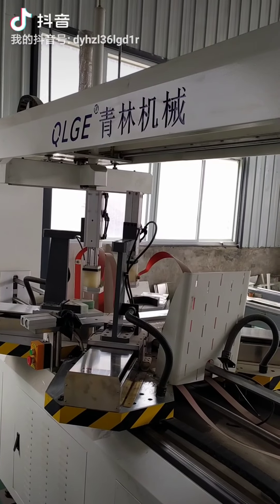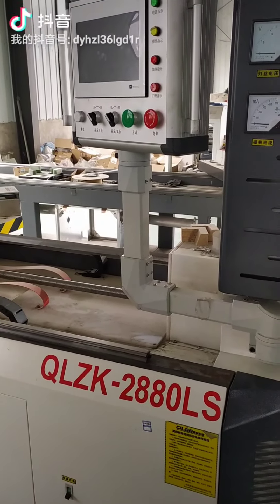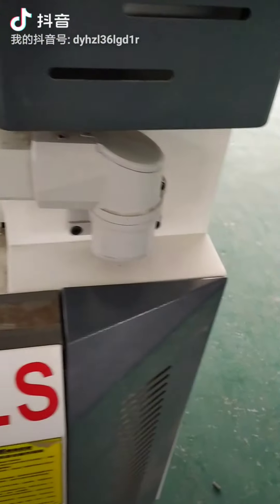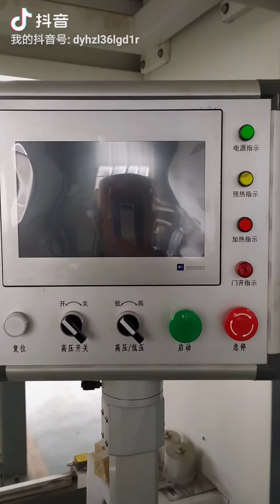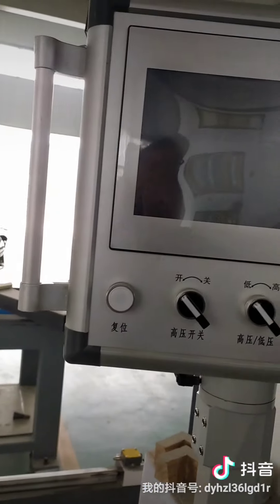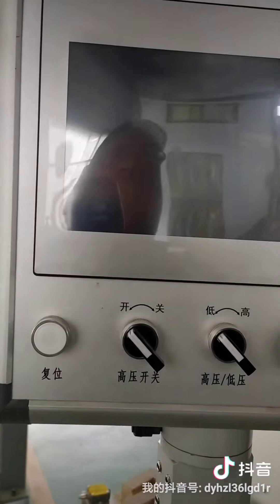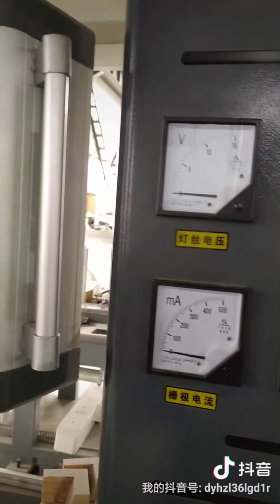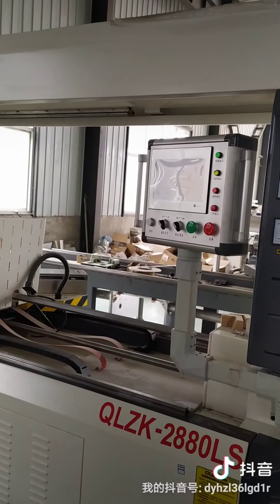QLZK 2880LS high frequency wood frame jointing machine introduction LWT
4 heating points frame assembling
6 heating points frame assembling
8 heating points frame assembling
Features:
1.Every frame assembling take 5-20 seconds only to complete for heating.
2.Servomotors, ball screws and linear rails make sure the movement smooth and location accurate, less than 0.2mm in diagonal lines. More accuracy and better speed than stepping motors.
3.While assembling each frame, Electricity bill 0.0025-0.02Kwh only.